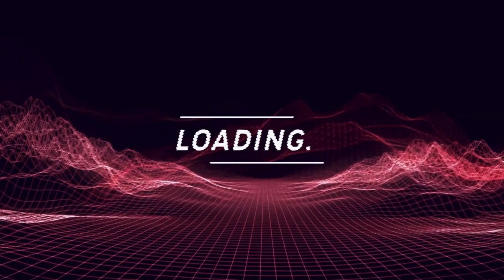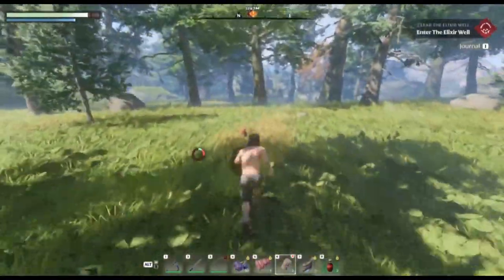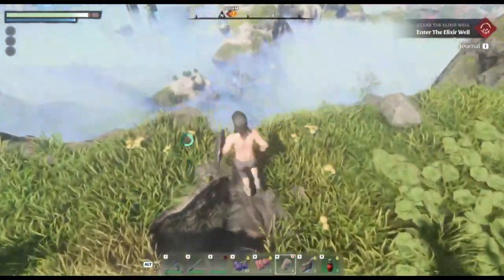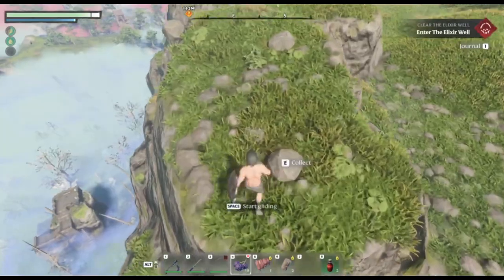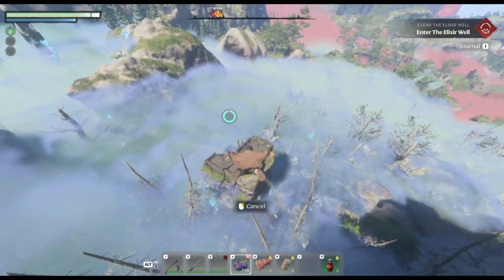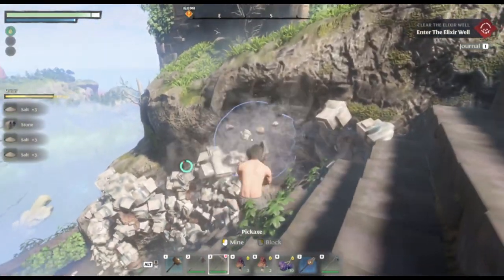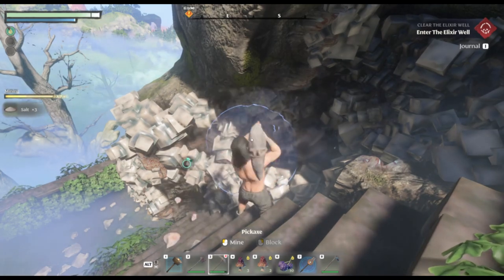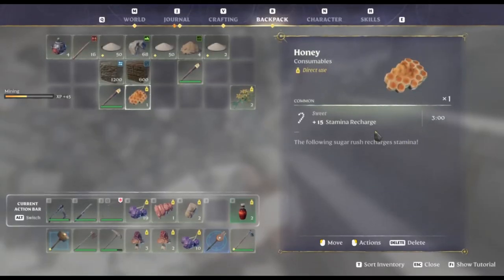All The Salt! Where to Find Salt in Enshrouded - Right by first base location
🎮 Today we're diving into the world of Enshrouded. This is a short and simple guide on where to find salt early and easily, at what is quite possibly the best salt mine in the game, and it's right by the starter base location. If you want east Salt, this is the guide for you.